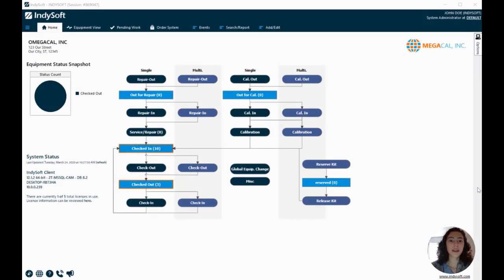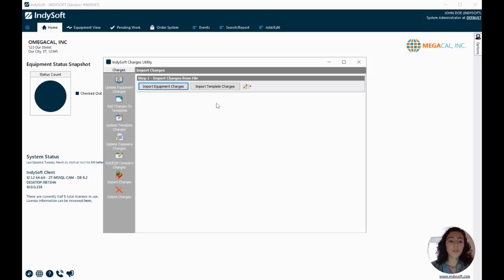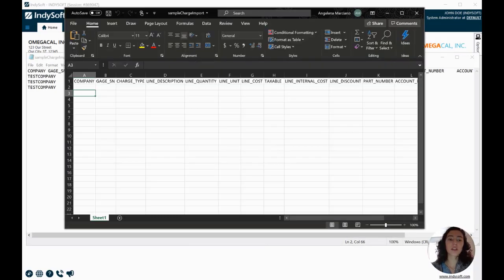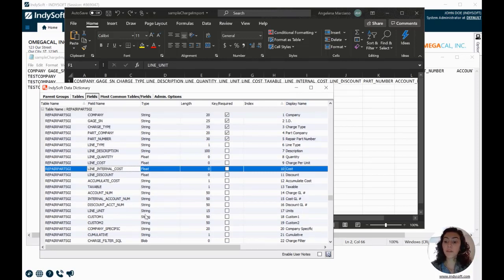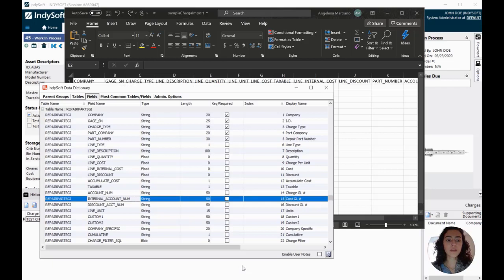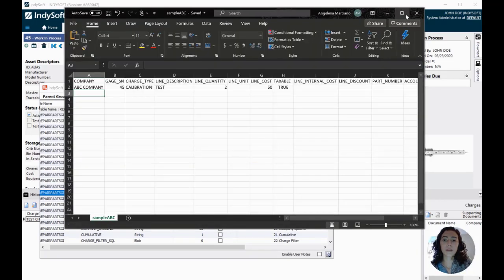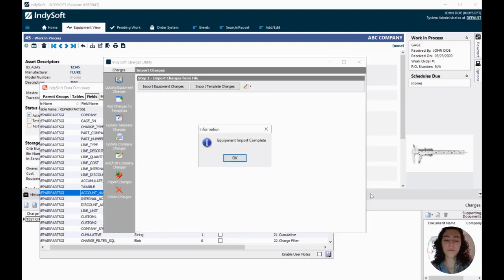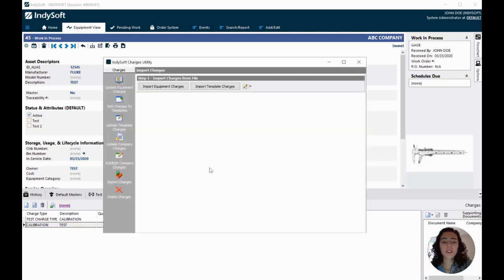Tip Tuesday - Importing Equipment Charges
This week support technician Angelena is walking you through how to use our Set Charges Utility to import charges from an Excel or text file into IndySoft.  Watch Now!